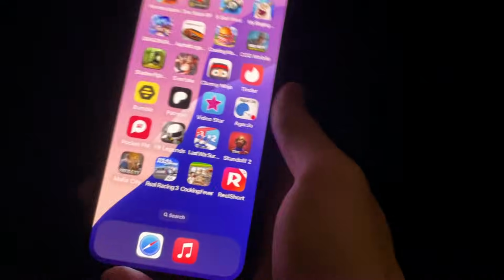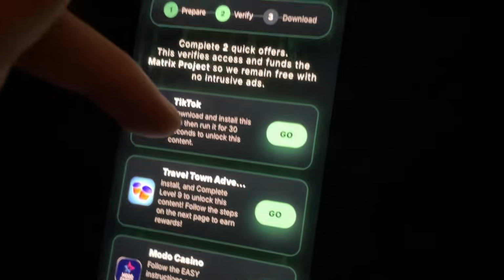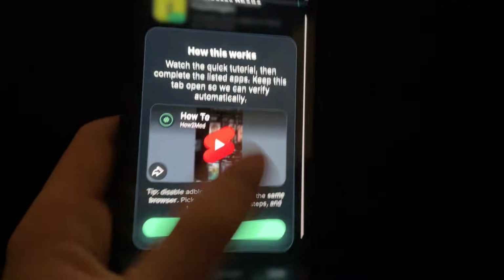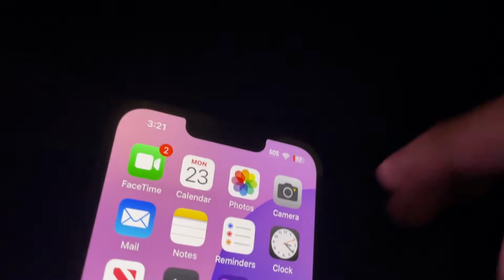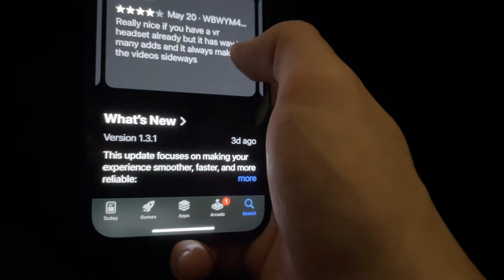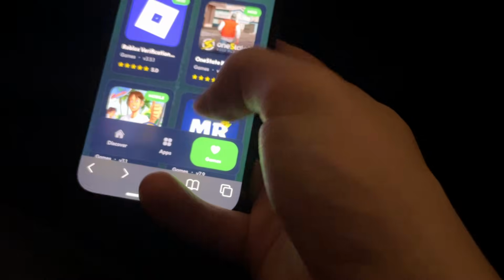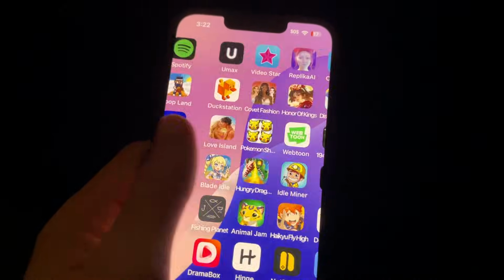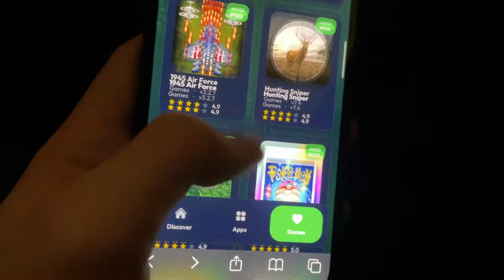Projector APP - Project Phone Screen to Wall (iOS & Android Compatible) iPhone Projector App FREE!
Welcome to our Projector App tutorial! In this video, we'll introduce you to an incredible app that allows you to project your phone screen onto any wall. With this app, you can turn your phone into a portable projector and enjoy a larger-than-life viewing experience right in the comfort of your own home!

Whether you want to watch movies, view photos, play games, or give presentations, our Projector App is the perfect solution. Compatible with both iOS and Android devices, this app offers seamless screen mirroring functionality, enabling you to share your phone's content with friends and family on a much larger scale.